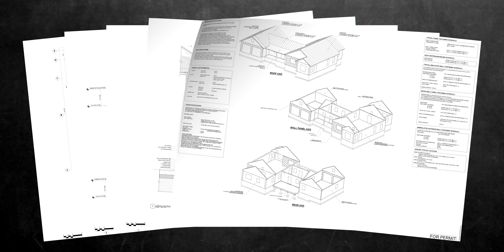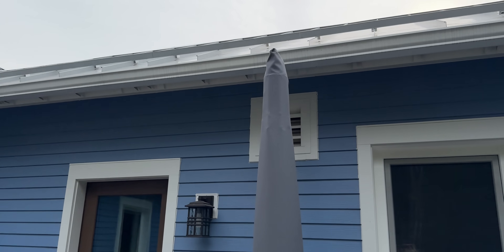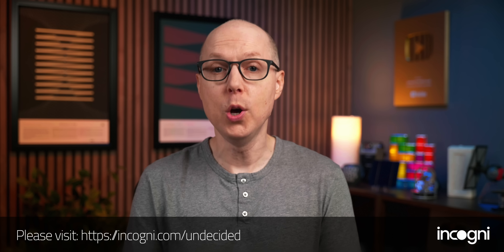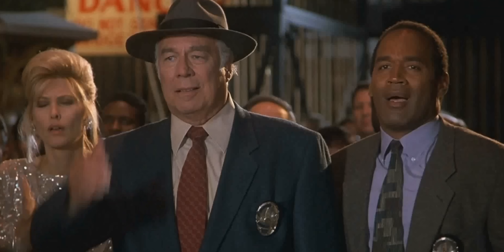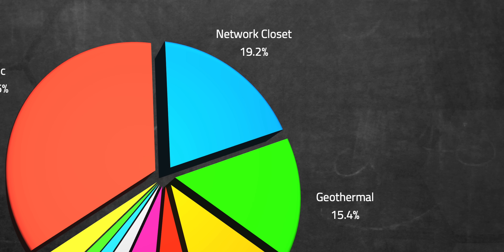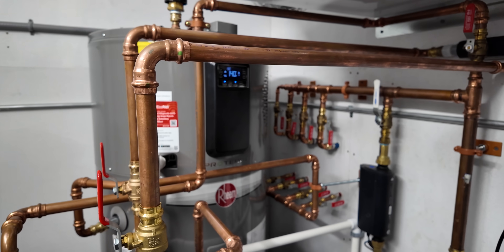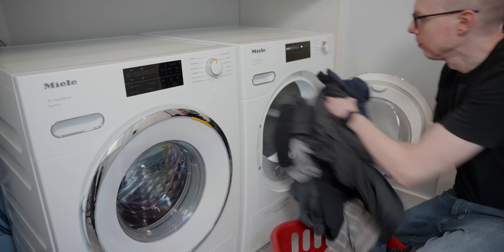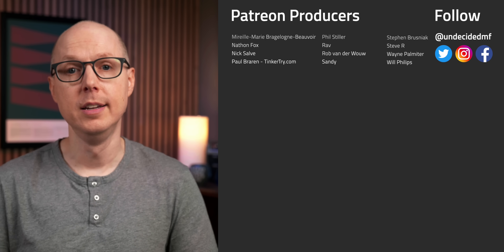What I Learned After 1 Year in My Net Zero House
What I Learned After 1 Year in My Net Zero House. Take your personal data back with Incogni! I wanted my home designed so that I produce as much energy as I use over the course of a year. To get there, I incorporated a bunch into my plans, like solar panels, home batteries, a geothermal heat pump, airtight house construction, and much more. It’s been a full year since I moved in. There've been a lot of successes as I’ve worked toward my net zero energy goal, a lot of learning … and some hiccups and setbacks too. So, what should you look out for and what strategies should you try? And… was all of my effort really worth it in the end?

Chapters
00:00 - Intro
00:49 - Brief Recap
02:01 - The Challenges
04:32 - High Level Results
10:09 - Energy Use Breakdown
14:30 - What Would I Have Done Differently?
14:59 - What Would I Recommend?